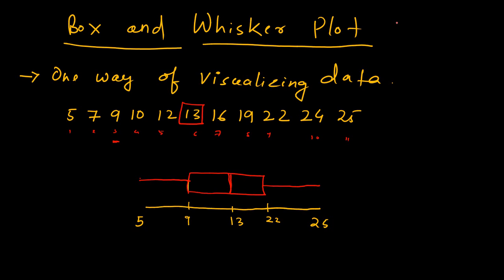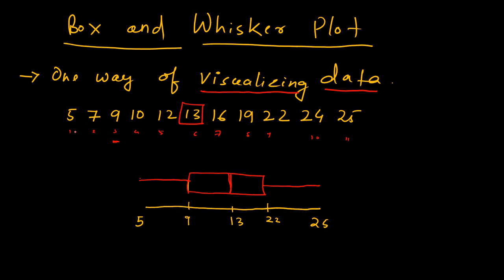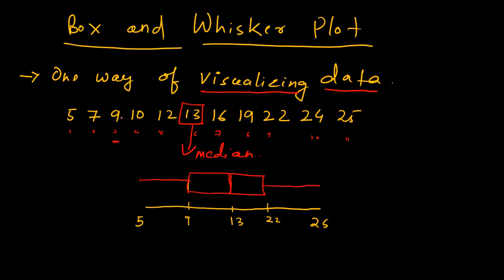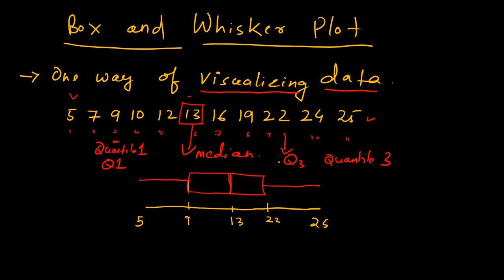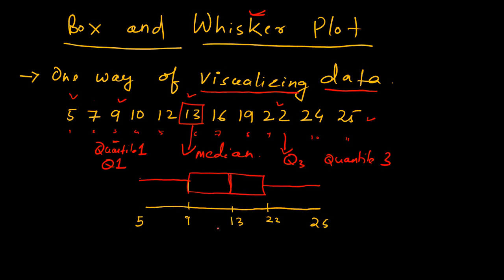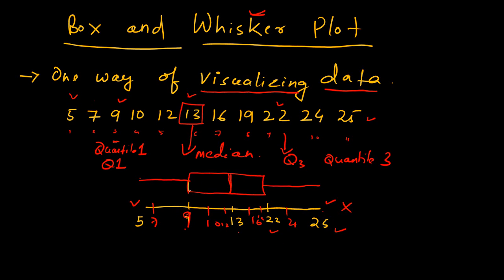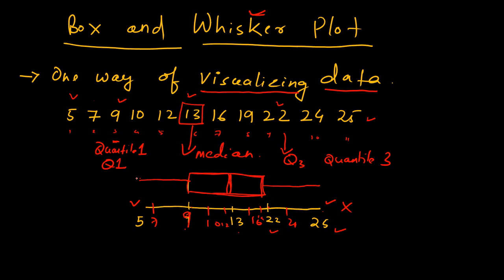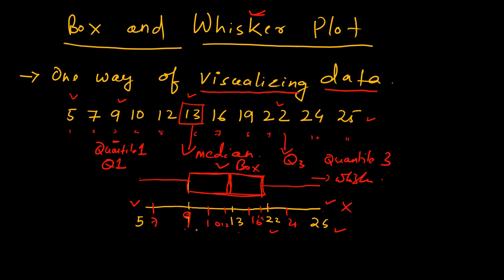Box & Whisker PLot| Data Visualization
In this video you will learn what is Box & Whisker plot, how to create one such plot and how it helps in data visualization